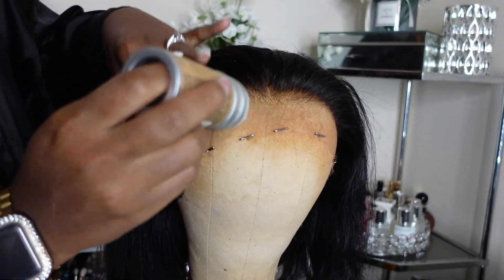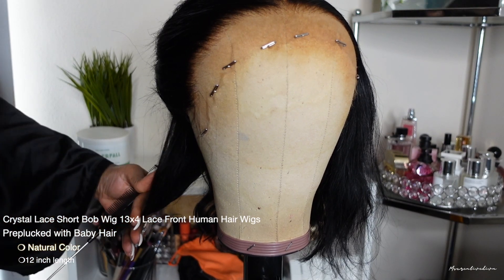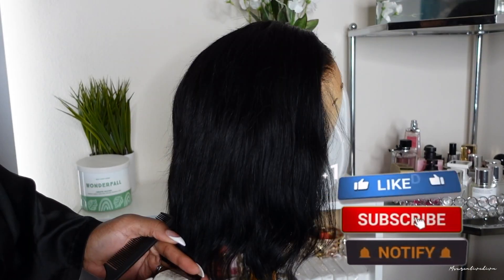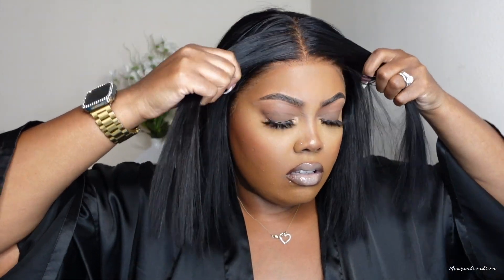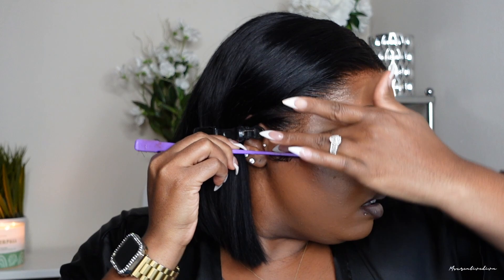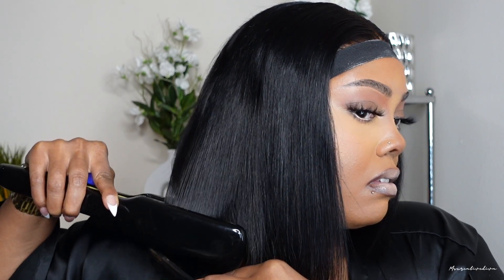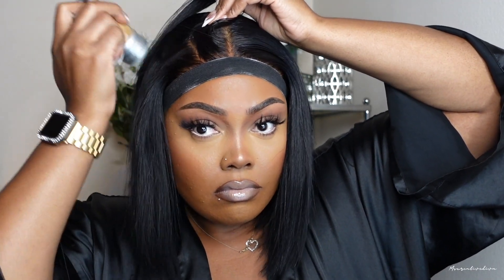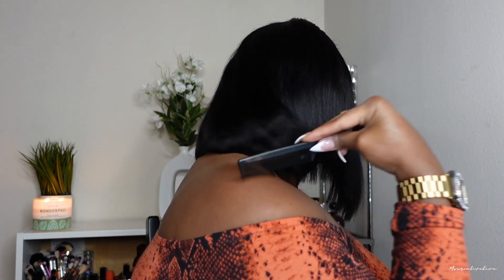🛑 Stop Plucking & Bleaching! Realistic Natural Crystal Lace Bob Wig Ft. Atina Hair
Hi

lovelies
In today's video i'm sharing this beginner friendly wig, so enjoy Stop Plucking & Bleaching! Realistic Natural Crystal Lace Wig Ft. Atina Hair.

Tweezers used
Hair spray TIGI

Hair Length: 12 inches
Density: 200%
LACE Color: 13*4 HD FILM CRYSTAL LACE
Cap Size: Medium 22"-22.5"
△Guarantee: We Supply Same Quality Products to Youtubers and Customers

Share looks on facebook, instagram, youtube and tag @ AtinaHair, and get $15-$30 cash back and discount

○ SOFT CRYSTAL Lace—Ventilated, See-Through, and Invisible. Totally Match all Skin Tones, No Matter What Skin Color You Have.
○ Most Realistic Hairline--Tiny Knots, Pre Bleached, Undetectable Look. Ear to Ear Preplucked Hairline. The Hair Just Looks Like Growing From Your Real Scalp.
○ Straight Texture—The Classic Texture, can be restyled.
○ Removable Elastic Band Inside of the Wig Cap and the Adjustable Strap in the Back Will Help You Lay Down the Lace.
○ Free but Fast shipping

Yes, I do get a percentage of the sale

atina hair bob atina hair crystal lace